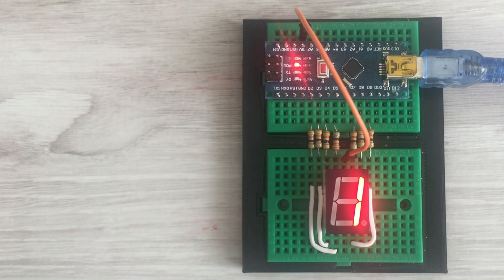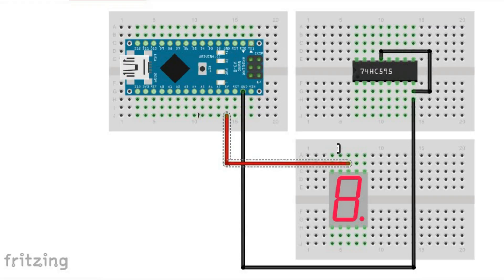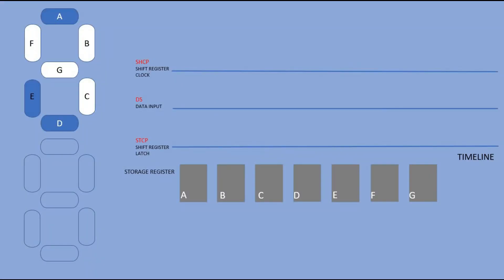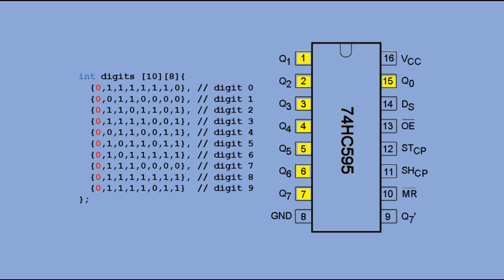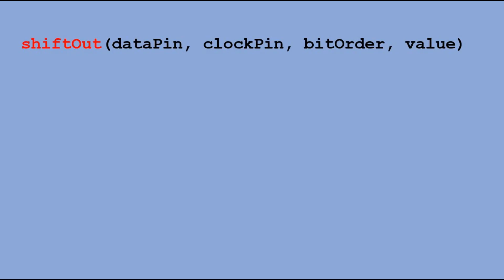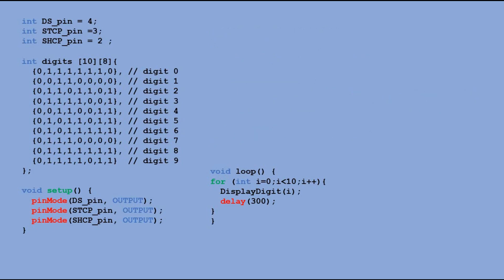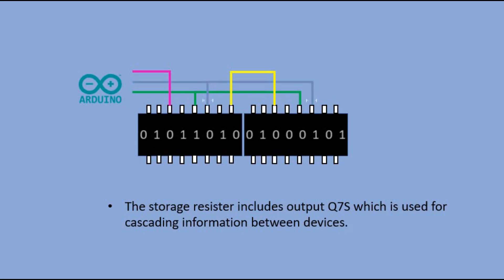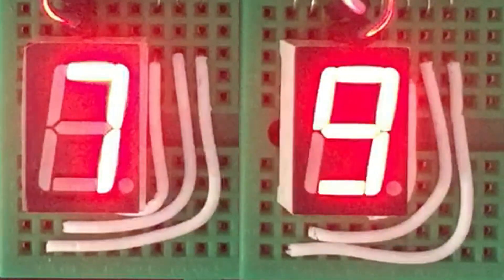How to use 74HC595 Shift registers to control mulitple 7 segment displays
Recently I posted a turorial on Controlling 7 Segment displays with Arduino.
This video is a continuation. I will show you how we can control multiple 7 segment displays with just 3 pins of Arduino using 74HC595 shift registers.

The components used:
- Shift registor
- Arduino Nano
- 7 segment display